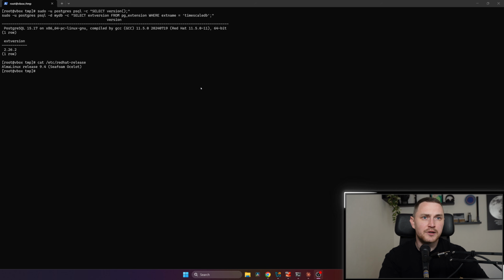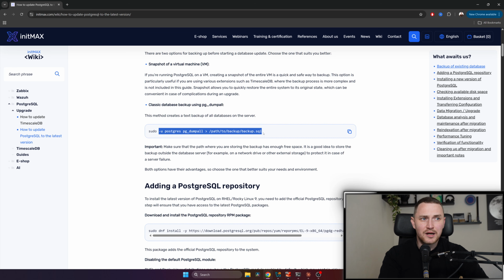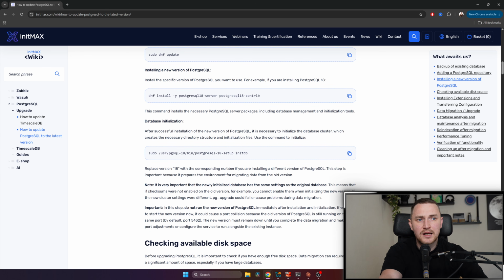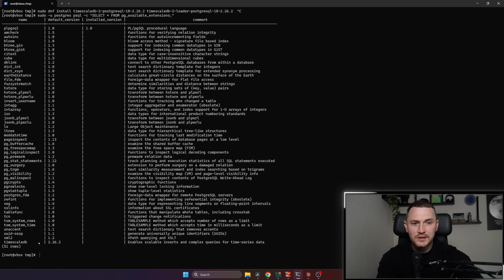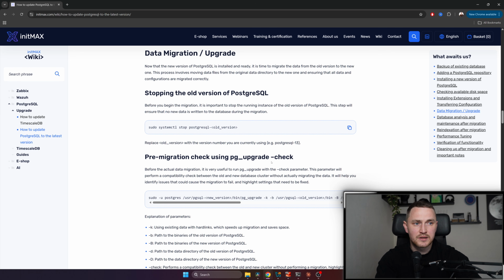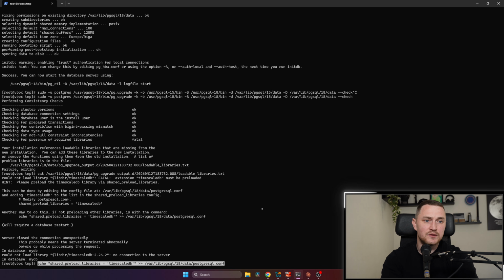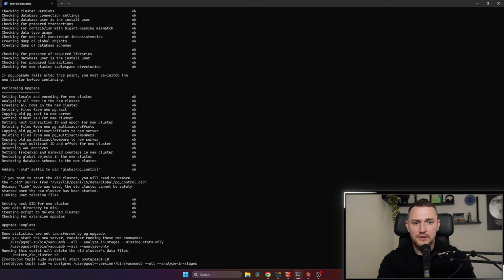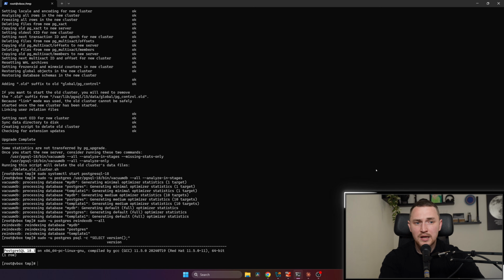How To Upgrade PostgreSQL with TimescaleDB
🚀 Learn Zabbix from someone who’s built it in production and worked with ZABBIX for more then 10 years.

I help companies:
• Design and improve Zabbix setups
• Troubleshoot complex monitoring issues
• Optimize performance and scalability
• Create technical content & videos